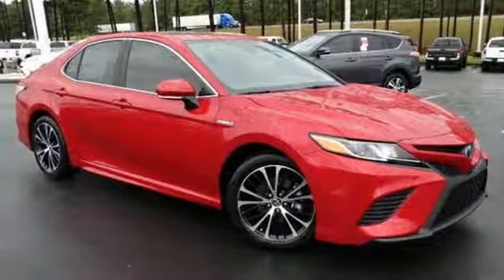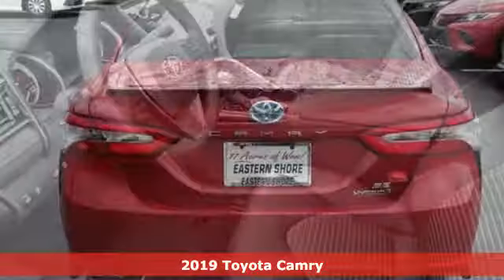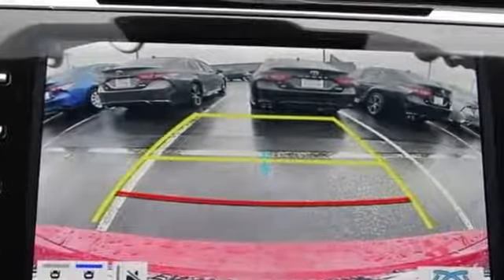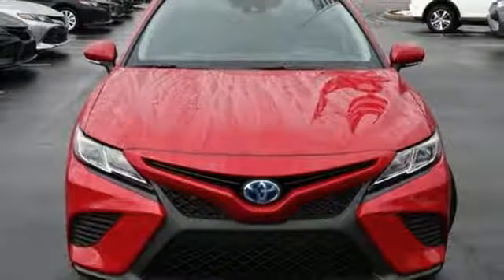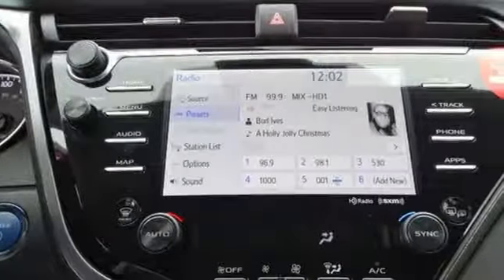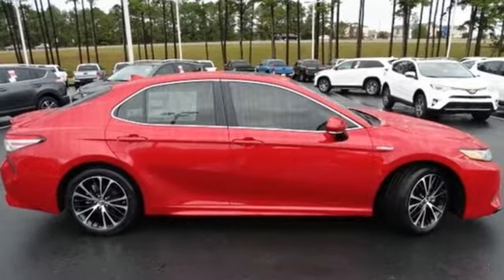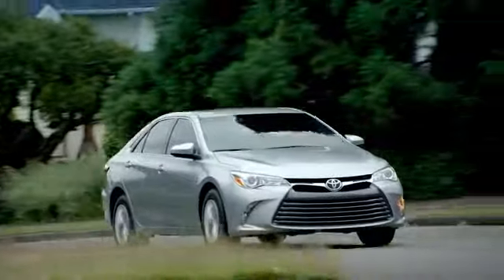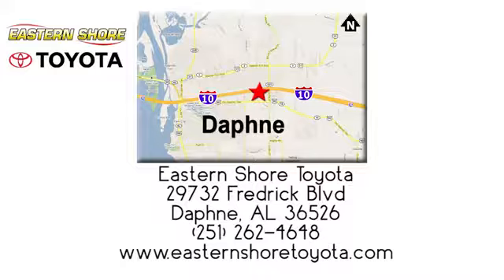New 2019 Toyota Camry Daphne, AL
Year: 2019
Make: Toyota
Model: Camry
Trim: Hybrid SE
Engine: 2.5L I4 Hybrid DOHC
Transmission: eCVT
Color: Red
Interior: Ea20
Stock #: KU011532
VIN: 4T1B21HK1KU011532
Red 2019 Toyota Camry Hybrid SE FWD eCVT 2.5L I4 Hybrid DOHC 2.5L I4 Hybrid DOHC, Ea20 Cloth.brbrRecent Arrival! 44/47 City/Highway MPG

Address:
29732 Fredrick Boulevard